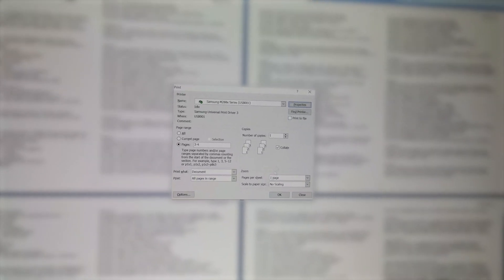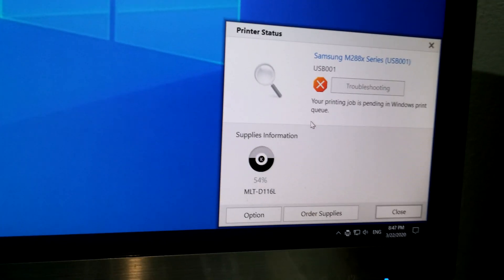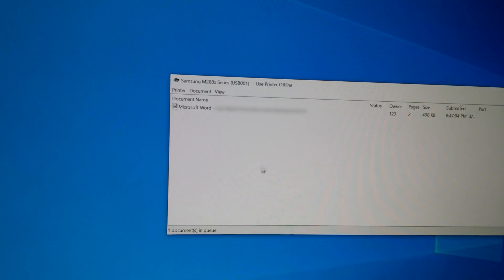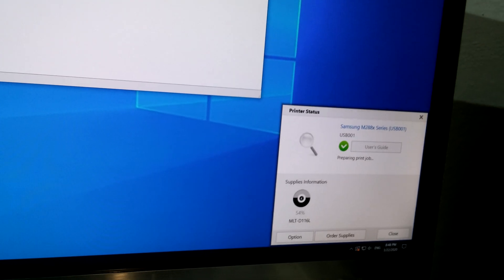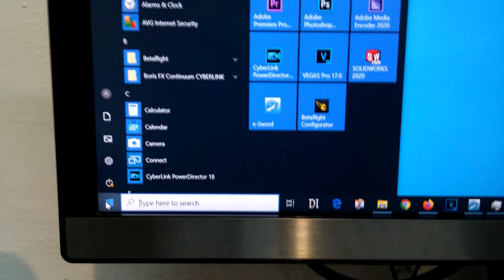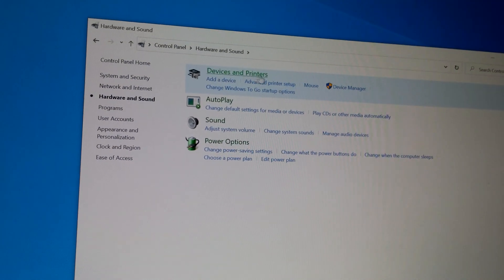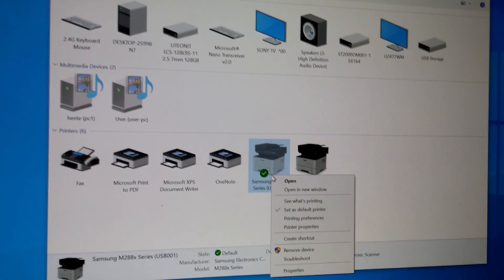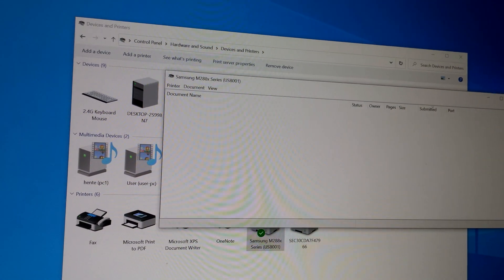Printing job is pending in Windows print queue (Use printer offline)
Samsung M2885FW Laser printer